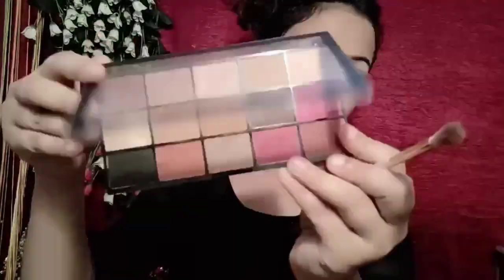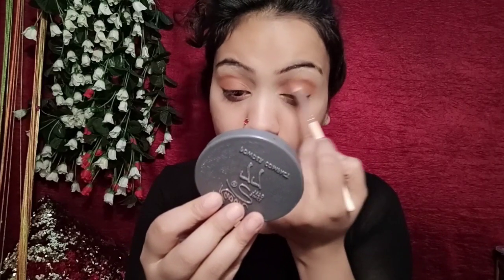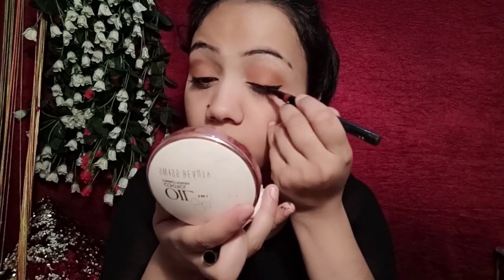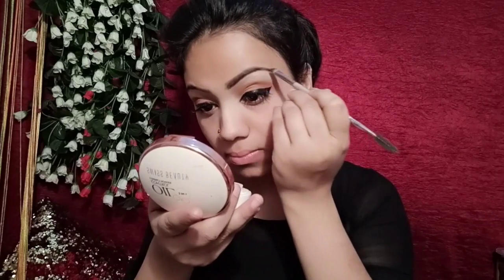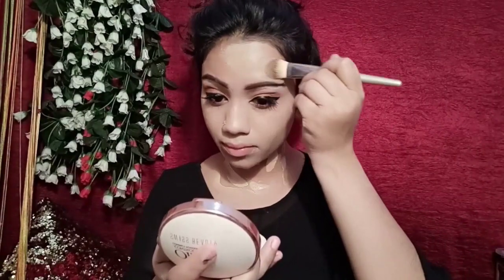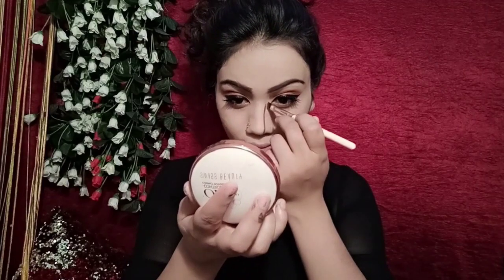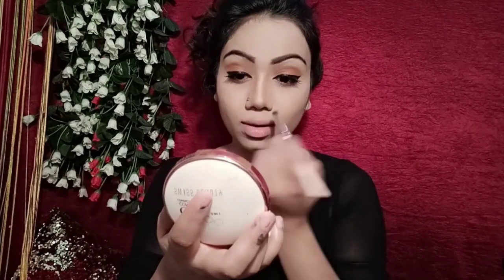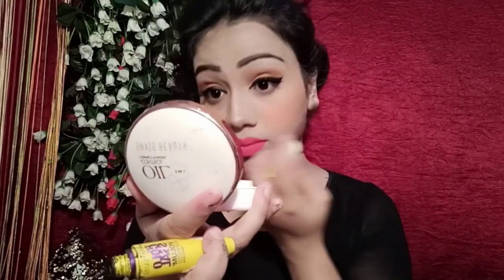Neha Kakkar Inspired Makeup + Easy Summer Makeup Look : Fabulous Zara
Maybelline age concealer light to medium
swiss beauty compact
makeup revolution Eye shadow Pallet
Maybelline mascara
Maybelline Fit Me foundation 128
sivana blush pallet
a.d.s gel eye liner for controring
beyu lipstick 416